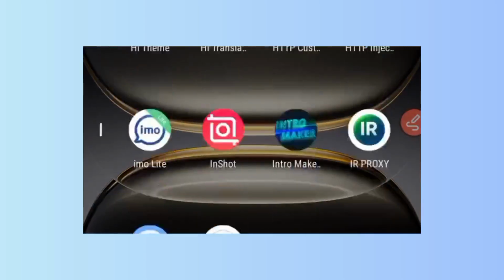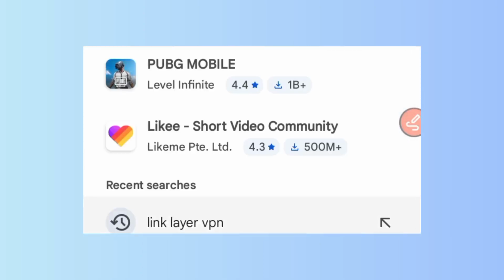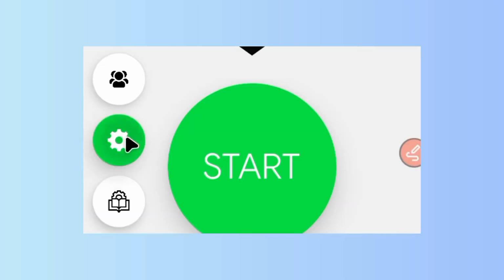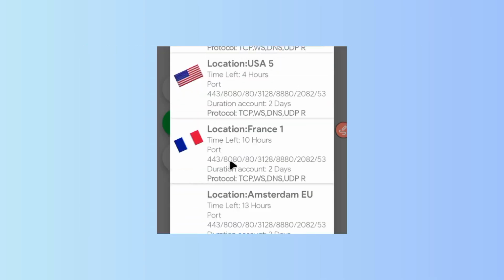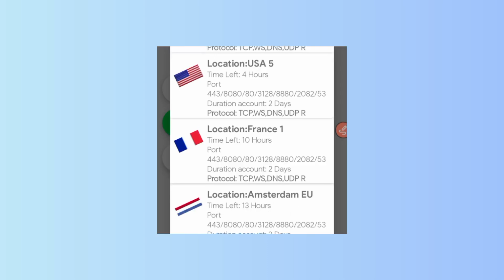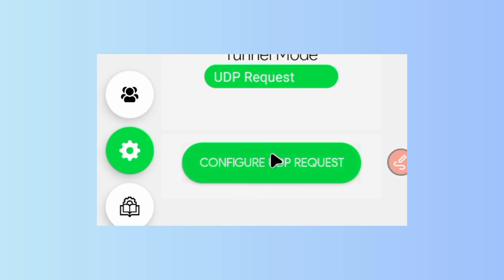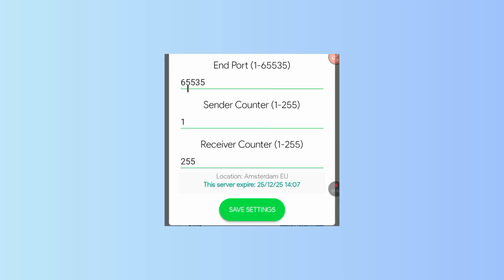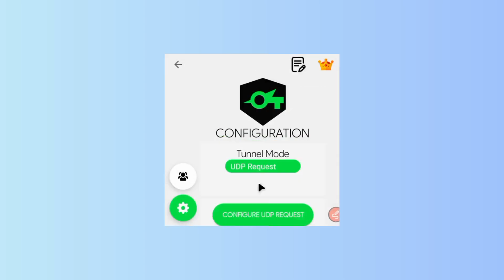How to Set Up Socks IP Tunnel on Android | Fast & Secure UDP Request VPN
Socks IP Tunnel is a powerful Android VPN application designed to provide a fast, stable, and secure internet connection with added online protection. Available on the Google Play Store, the app supports multiple tunneling methods, including UDP Request, SSH, and WebSocket (WS), making it suitable for different network needs and usage scenarios.
One of the standout features of Socks IP Tunnel is its inbuilt free servers, which allow users to connect without creating or importing custom configurations. These servers are available in multiple locations and come with visible expiry times, helping users easily manage and switch servers when needed.
The app is user-friendly and well-optimized for performance, offering smooth connectivity while enhancing privacy and security during browsing, streaming, or general internet use. With proper configuration, Socks IP Tunnel delivers a reliable VPN experience that adds an extra layer of protection when you are online.
This makes Socks IP Tunnel a solid choice for Android users looking for a flexible and secure VPN solution with free built-in server support.